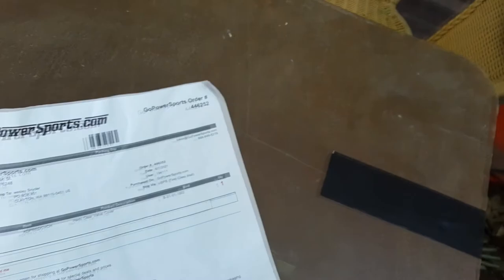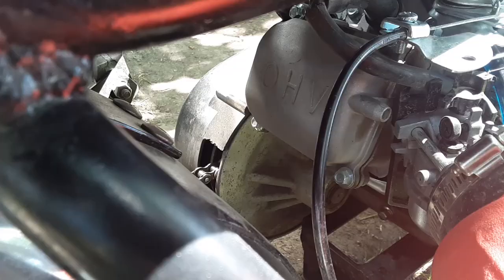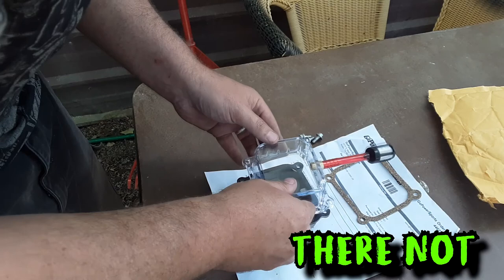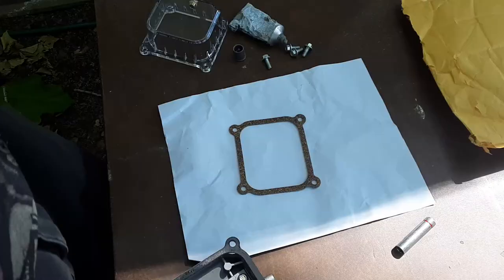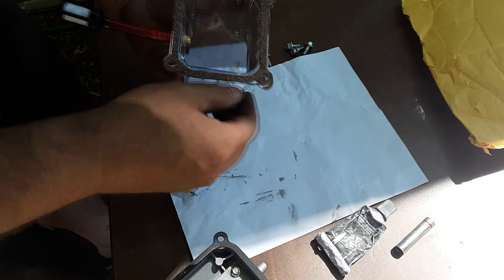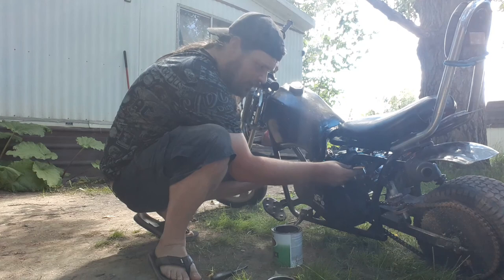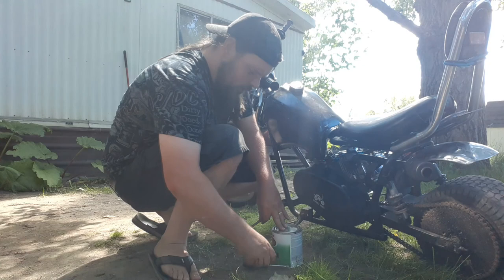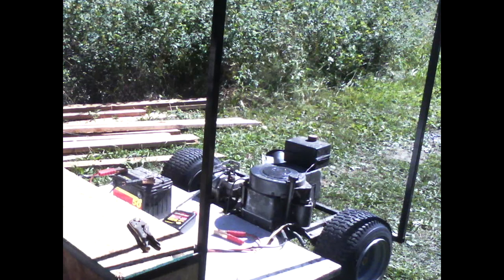212 predator clear valve cover installation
i ordered a clear valve cover ( from gopowersports.com )for my 212 predator hemi  mini chopper. in this video i install it. this thing is cool for sure.